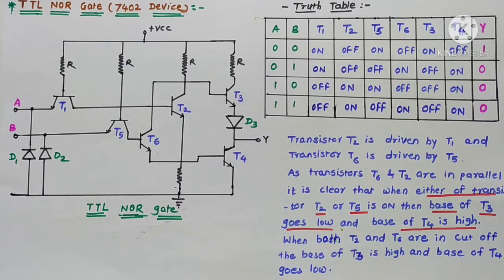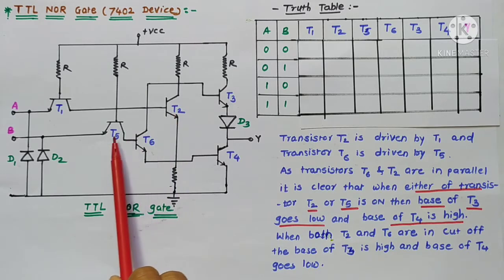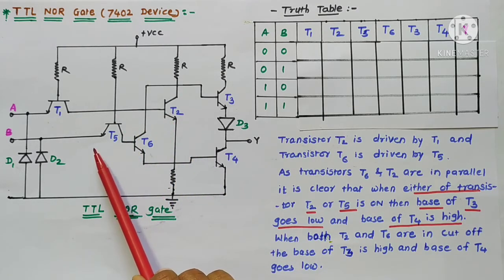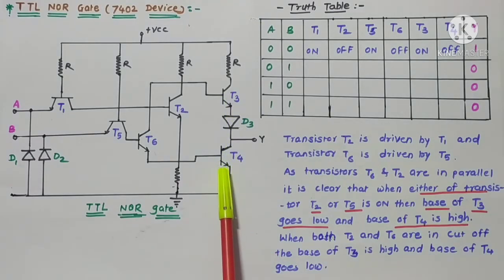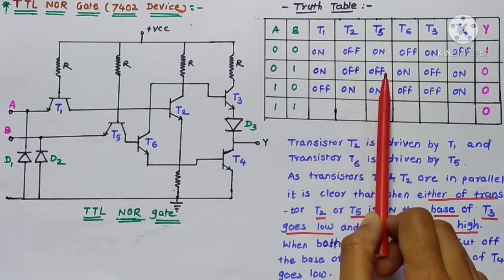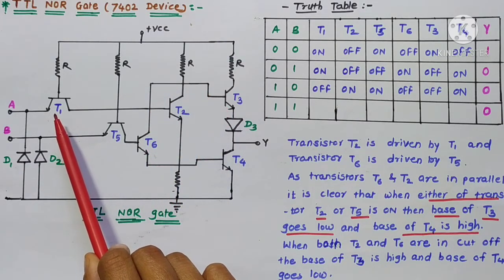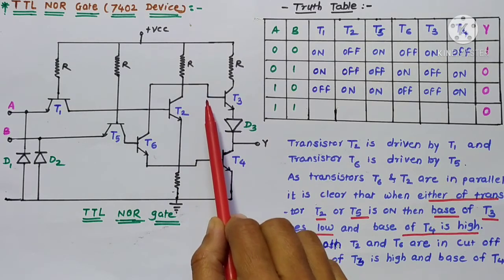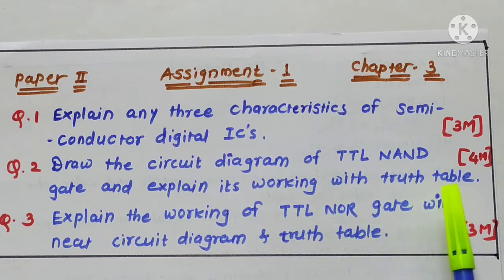12th Std,TTL NOR Gate (7402 Device) Std - 12 , Paper - 2,Chapter - 3 ( Part - 2)